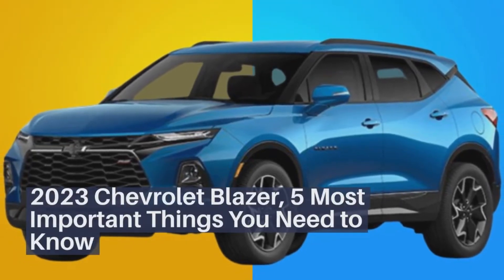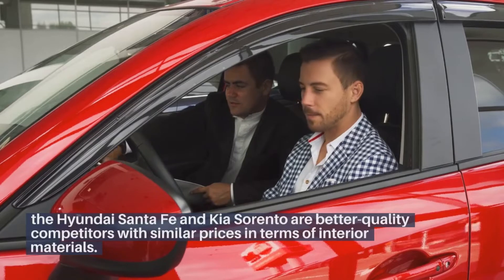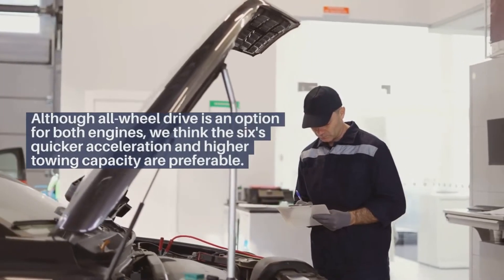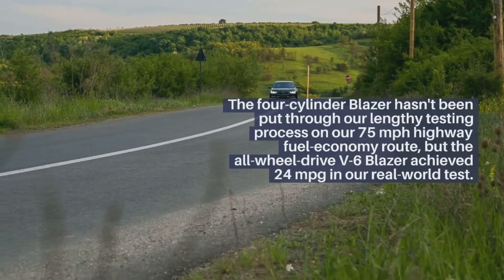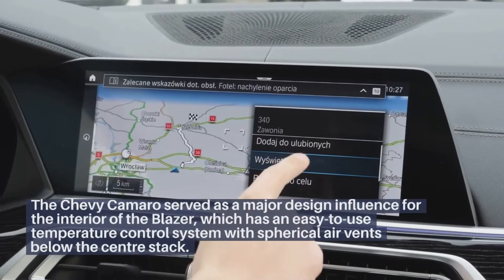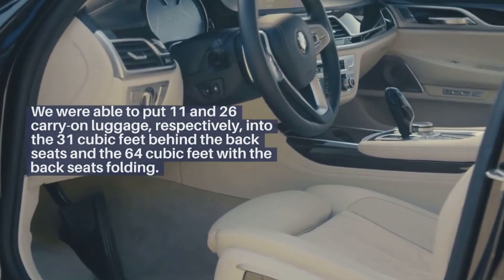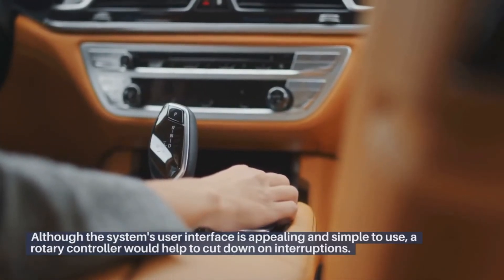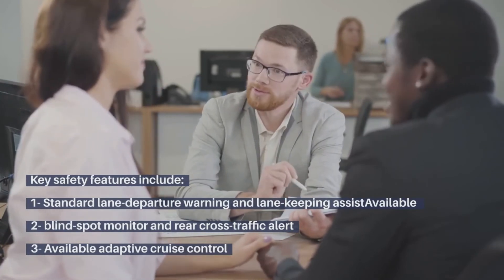2023 Chevrolet Blazer Redesign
2023 Chevrolet Blazer Redesign

Connect 🔗 with MOAZZAMAUTO

This video is an overview of the 2023 Toyota RAV4 vs 2023 Corolla Cross features, & specs.